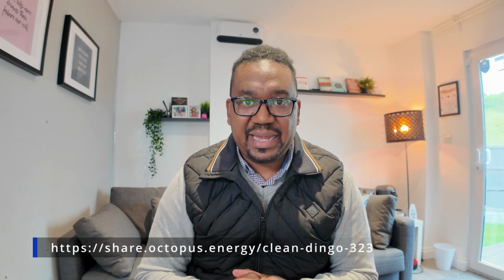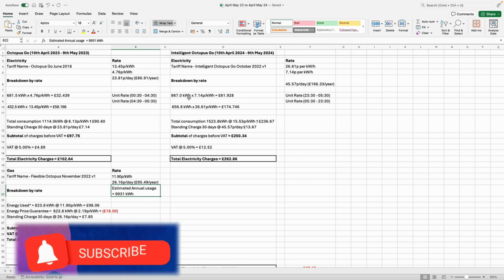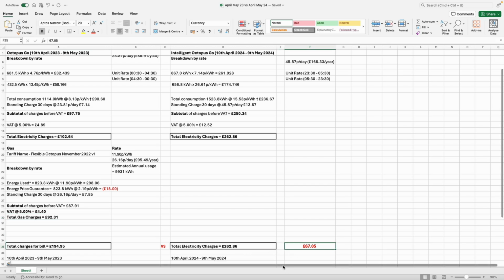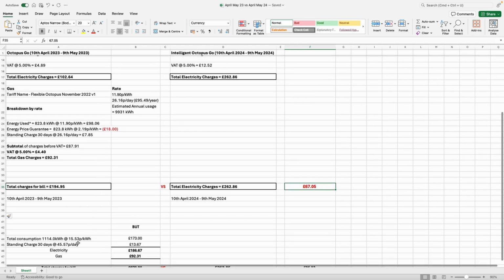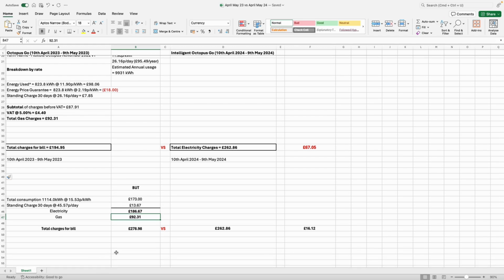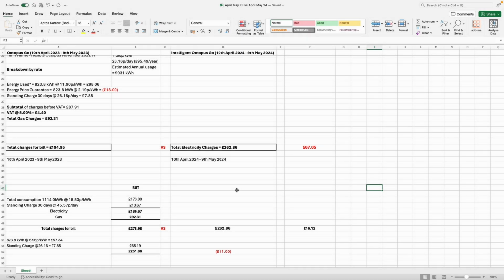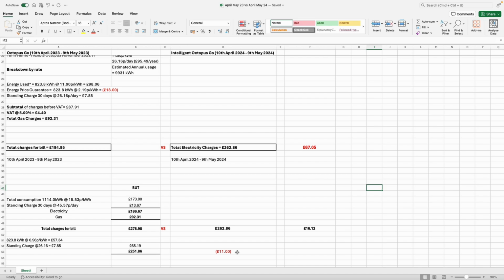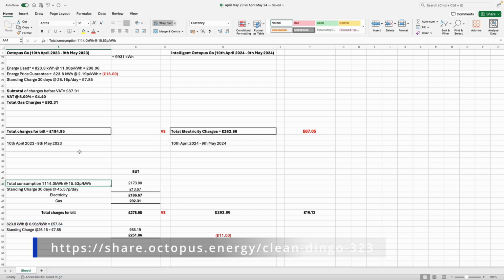Heat Pump UPDATE | Daikin | Analyzing First Heat Pump Bill | May 2023 vs May 2024 | Octopus Energy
Another Update - How much my first ever Heat pump bill in May 24. I will compare the May 24 vs May 23 bill and see if there are any savings made. This is a true comparison and very thorough including looking at what it would have cost us with the Heat pump and without the heat pump.
We installed a heat pump in April 24  by our energy provider, Octopus Energy.

We are on the Octopus Intelligent tariff which allows to charge at a cheaper rate between the hours of 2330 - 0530 in the morning and the heat pump heats how water at this period. We also charge our 2 electric cars between this period giving us cheaper bills.

Earn £50 by using the below link to move to Octopus energy!!!

After the install, How have we been getting on with the heat pump? What Apps are we using to monitor the usage? Are we cold? All these questions are covered in this update.

The journey continues, as I prepare for a 5 day Heat Pump Installation from Octopus Energy. This short video is for the work undertaken on Day 2. What a journey we have of going electric and removing gas from our house and do our bit for the environment. We are early adopters of new technology and we love documenting this journey from electric cars now to heat pump. Excited and also nervous. Come with us on this Journey!!!

Octopus Energy: Split £100 with every friend who signs up with this

I have started this channel as a novice and a new electric car owner. I will document the adventures of changing from Combustion/diesel engine to Electric vehicle. I will share news and other car reviews that I can get hold of, with the emphasis on spreading good news about electric vehicles and debunking scare stories out there about switching. I will be as honest as possible and hopefully build a community of new electric car owners and drivers. I will share any issues I encounter and how did I dealt with them. This will include what electric tariff I am on to best serve me. The road may appear bumpy but so far, I am loving the EV.

EXCITING LINKS: £5 FREE Charging with Instavolt.
Or Enter LLkIW within the App Octopus Energy: Split £100 with every friend who signs up with this